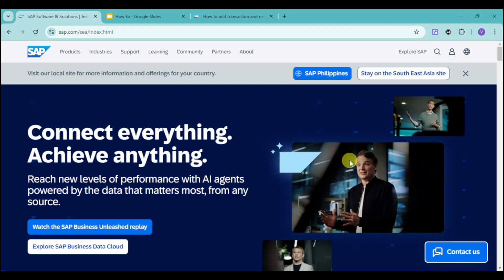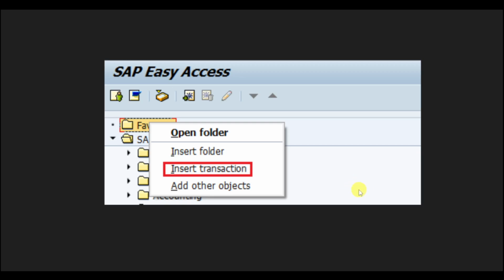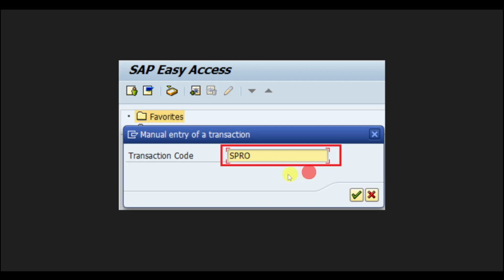How to Add Transaction Code to Favorites in SAP (2025)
In this video I'll show you how to start adding a transaction code to favorites in SAP. The method is very simple and clearly described in the video. Follow all of the steps & succesfully know how to add transaction codes to favorites in SAP.